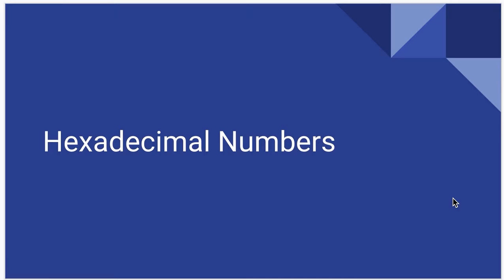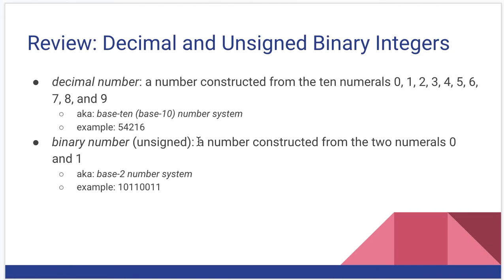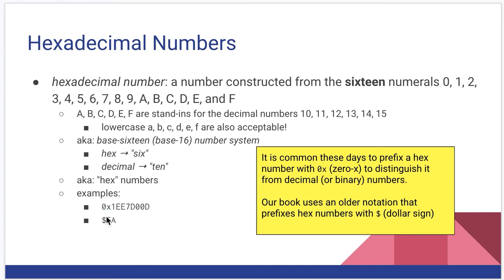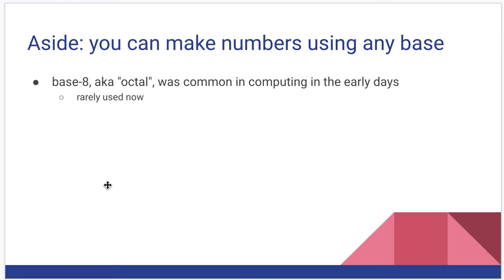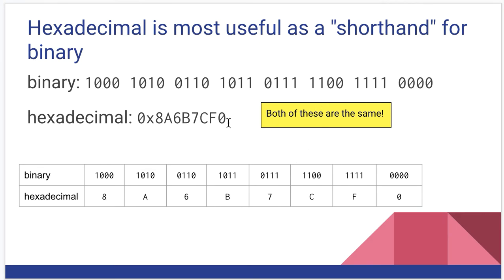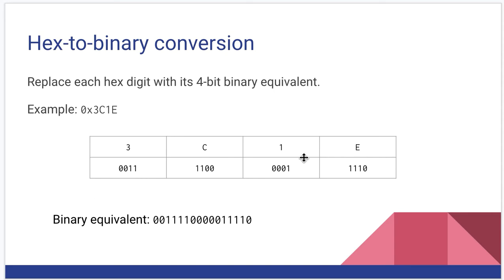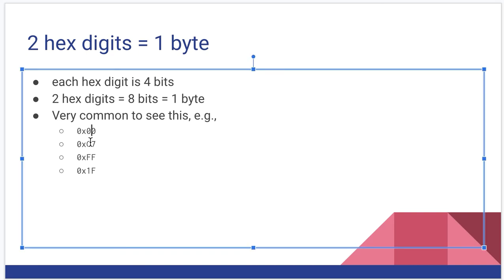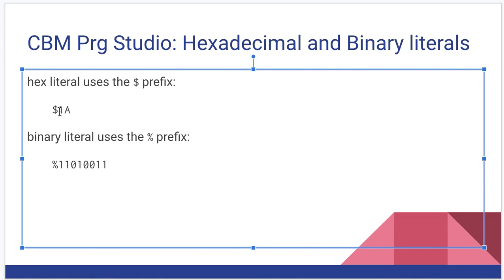Hexadecimal Numbers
0:24 Review of decimal numbers
1:22 Review of binary numbers
2:36 Intro hexadecimal numbers
4:46 Hexadecimal integers constructed from powers-of-16
7:05 Hexadecimal to binary conversion
11:09 Binary to Hexadecimal conversion
13:00 2 hex digits is one byte
14:14 hex and binary literals in Java and CBM Prg Studio Assembly